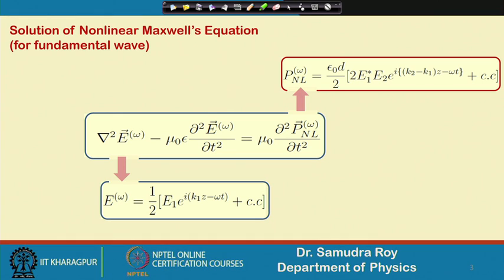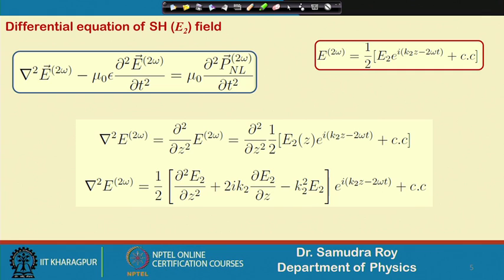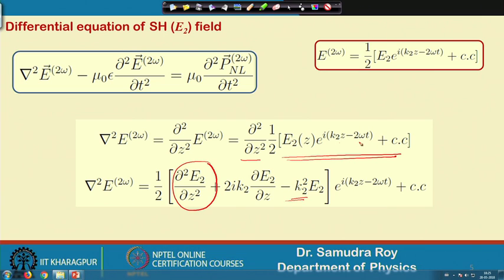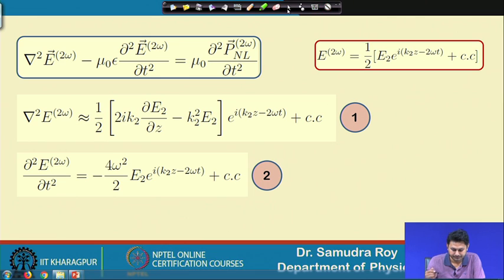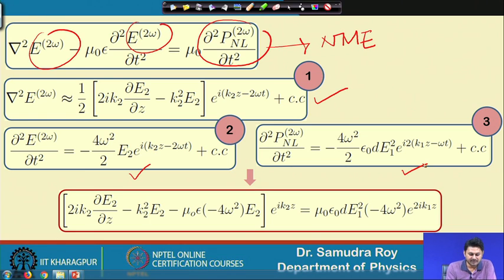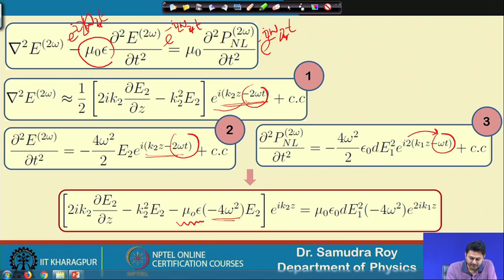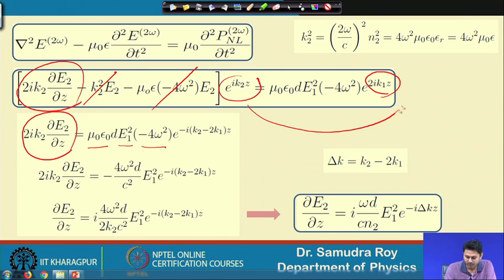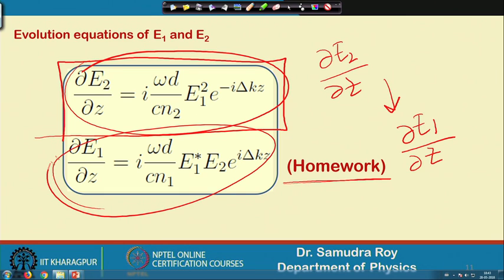Lecture 17:Theory of SHG